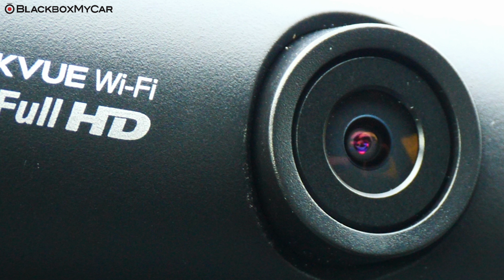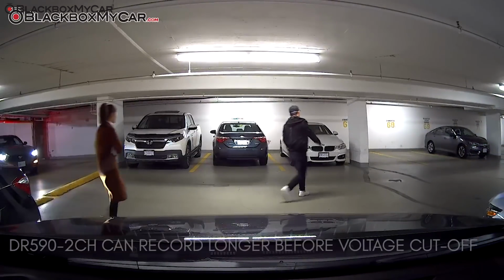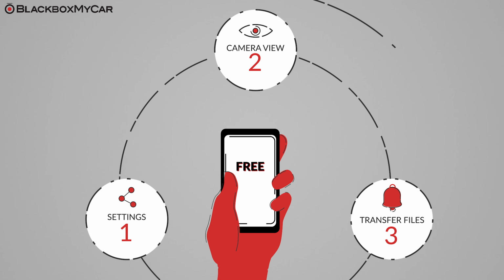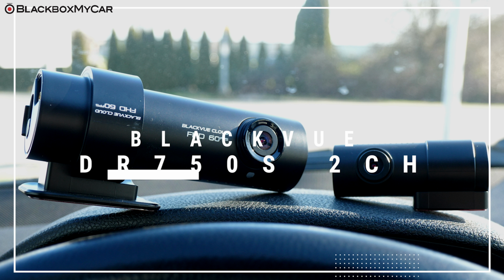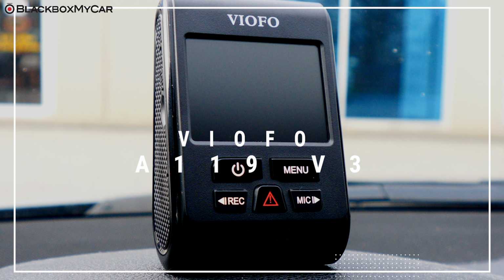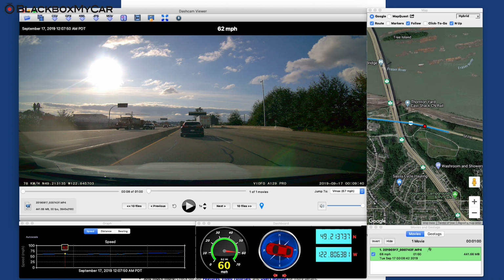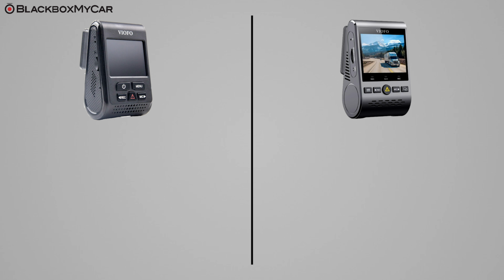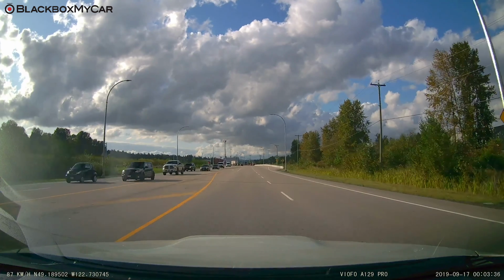Best Dash Cams of 2020 | Part 2: Budget Friendly Alternatives | BlackboxMyCar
Part 2 completes our list of the Best Dash Cams of 2020 with all the best budget-friendly alternatives for 4K UHD, 2K QHD, Rideshare, Cloud, etc. Did you favourite dash cam make our list? Find out which dash cam is voted best 4K model for those on a budget, and more.

[ LEARN MORE ]
New to Dash Cams?:

[ EXCLUSIVE MONTHLY CONTEST ]
Enter our monthly Dash Cam video contest for a chance to win a $150 credit to spend on our site & to be featured on our YouTube Channel!

[ ABOUT BLACKBOXMYCAR ]
At BlackboxMyCar, we're all about your driving experience. We want you to have a great one, and that's why we sell products that give you that sense of adventure that you want. We are passionate about what we do. Every customer is important and unique - we know they always expect the very best from us. If we're not providing top quality products or the most in-depth information available, then we're not doing our job. It's BlackboxMyCar's utmost duty to ensure that our customers are making informed decisions, which not only include offering the guaranteed best prices, but also fantastic warranties and the highest tier of pre- and post-sale customer service.